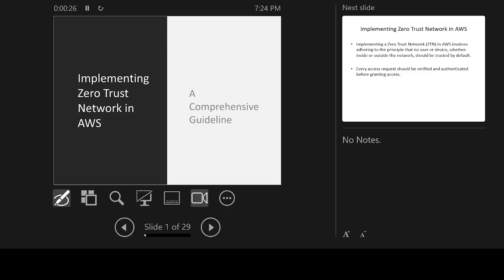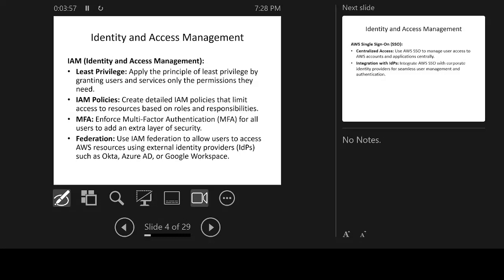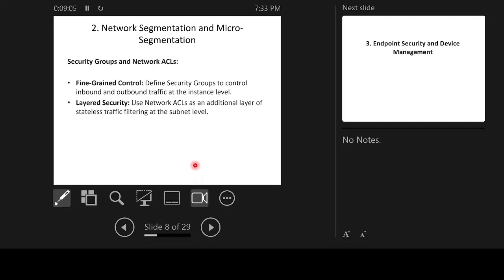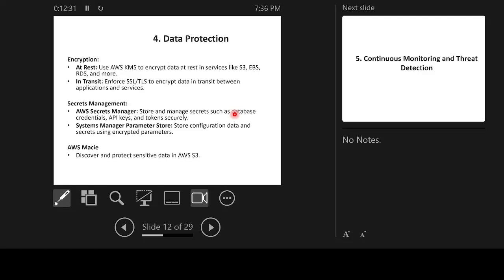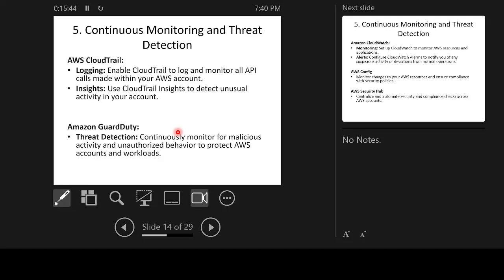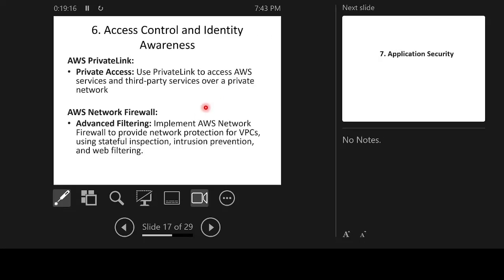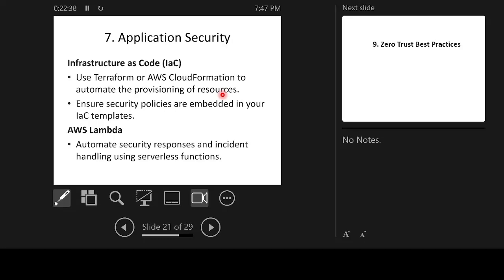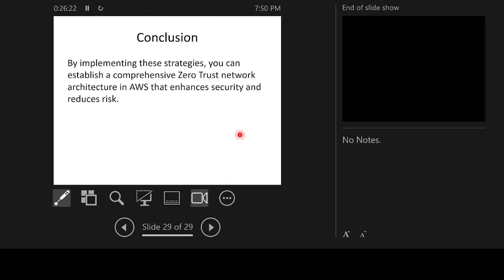Implementing Zero Trust Network in AWS! A Comprehensive Guideline!!